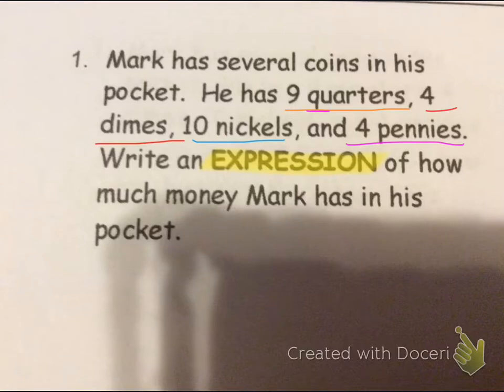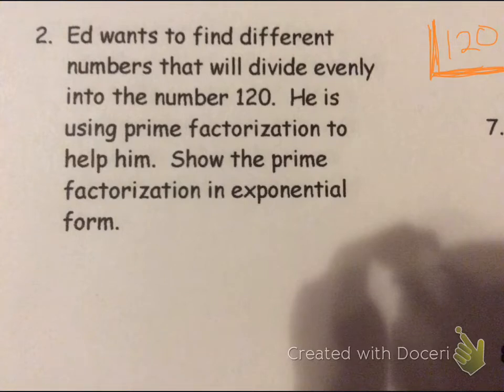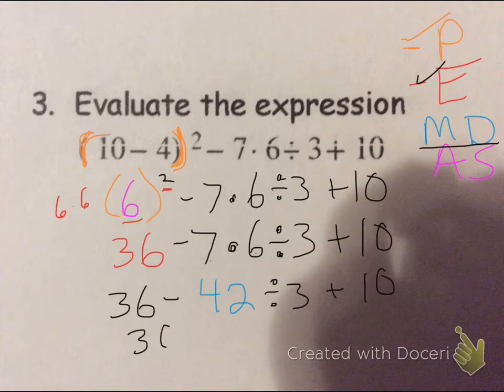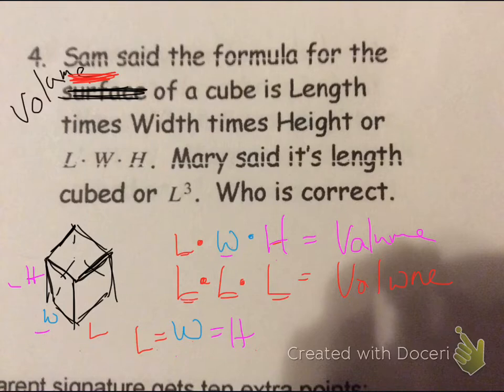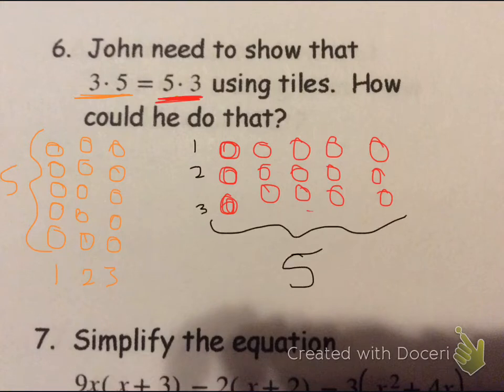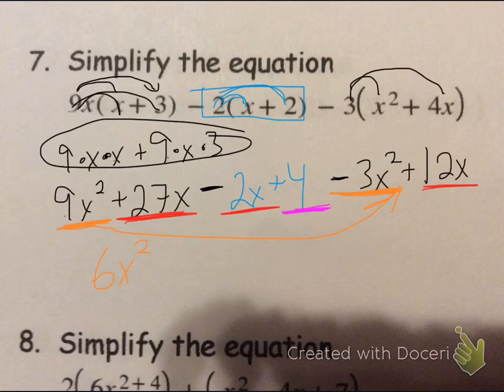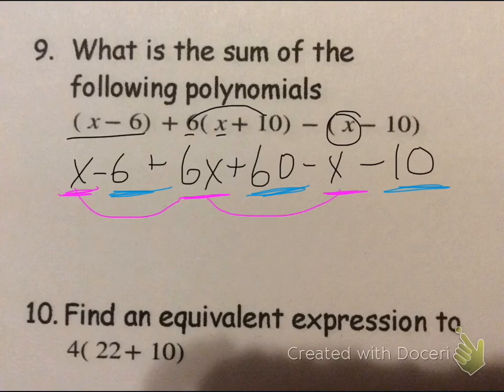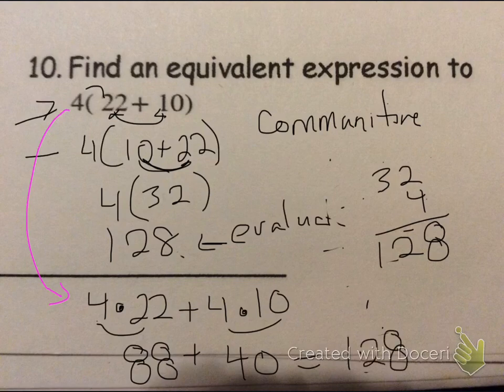Module 11 Review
Mr. Holloway's GoMath Module 11 Review. Worksheet examples are worked out so you can see the answers and how to get them.